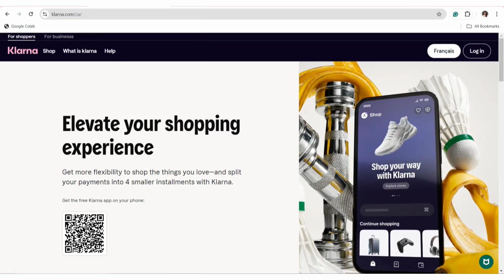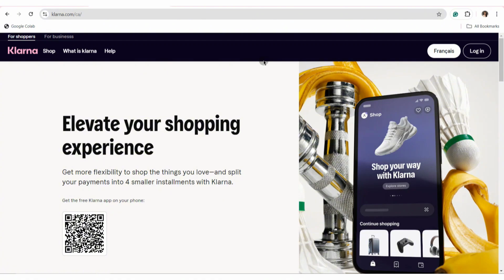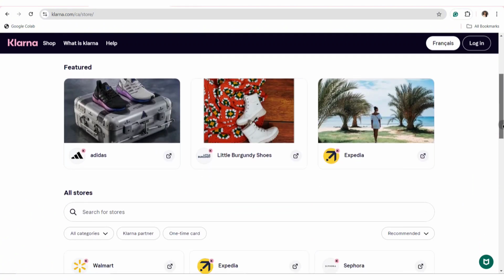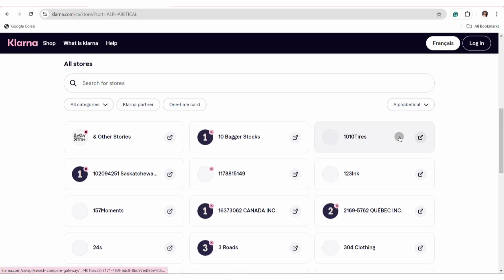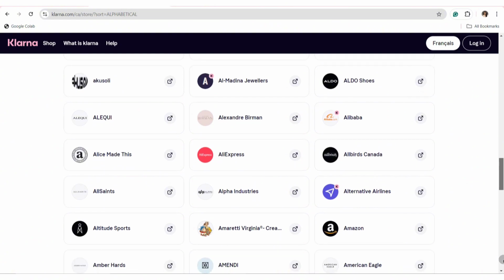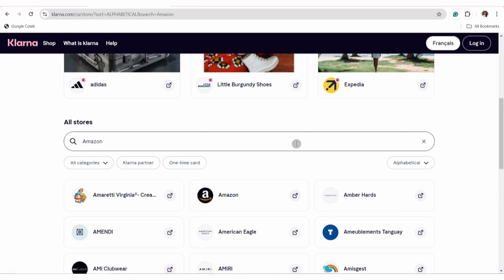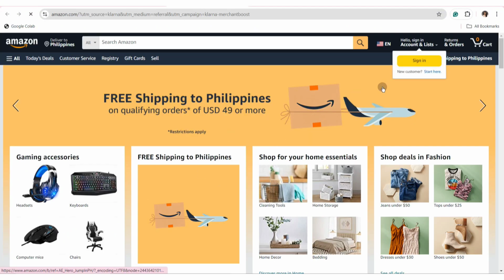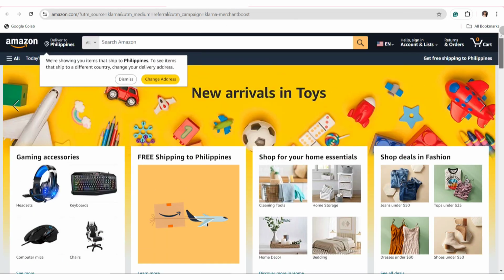HOW TO USE KLARNA ON AMAZON NEW UPDATED GUIDE 2024!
💳 Welcome to the Ultimate Guide on How to Use Klarna on Amazon (2024 Edition)! 🚀

Did you know you can shop on Amazon using Klarna and break your payments into smaller, more manageable installments? In this new updated guide for 2024, we’ll show you how to use Klarna to make your Amazon shopping experience more affordable and flexible.

Whether you’re a first-time Klarna user or looking for tips on how to use Klarna with Amazon, this video has you covered with easy-to-follow steps, tips, and insights on how to maximize your savings!

💡 In This Video, You Will Learn:

Step-by-Step Guide: How to Use Klarna on Amazon (2024) 🛒
Setting up Klarna as your preferred payment method at checkout
How to complete your purchase using Klarna's Pay Later or Pay in 4 options
How Klarna Works on Amazon 💳
The benefits of using Klarna for Amazon purchases (interest-free payments, flexible plans, etc.)
How to Sign Up for Klarna 📝
Simple steps to create a Klarna account and get approved in minutes
Linking Klarna to your Amazon account for easy payments
Managing Your Klarna Payments 💰
How to track and manage your Klarna payment schedule
What to do if you need to reschedule a payment or make a partial payment
Is Klarna Safe to Use on Amazon? 🔒
Klarna’s security features and how it protects your purchase
Why Klarna is a trusted payment option for online shopping
Tips for Maximizing Your Savings with Klarna on Amazon 💸
How to find the best deals and promotions on Amazon while using Klarna
Tips for making payments on time to avoid late fees
Troubleshooting Klarna on Amazon ⚙️
What to do if Klarna doesn’t show up at checkout
Common issues and how to fix them (payment declines, missing Klarna option, etc.)
📢 Why Use Klarna for Your Amazon Purchases in 2024? Klarna offers a flexible and budget-friendly payment option, allowing you to divide your Amazon purchases into smaller payments without interest (if paid on time). Whether you're buying a new gadget, fashion items, or home essentials, Klarna makes it easier to manage your spending. Plus, it’s a great option for those looking to spread out their purchases over time while still enjoying instant delivery from Amazon.

We’re here to help you make your shopping experience smarter and easier.

💬 Have any questions or need help using Klarna on Amazon? Drop them in the comments below! We're here to make sure you get the most out of Klarna and your Amazon shopping experience.